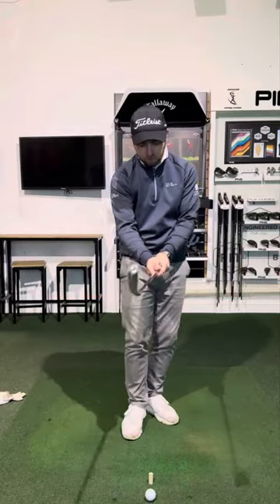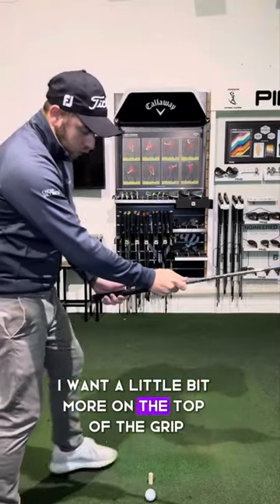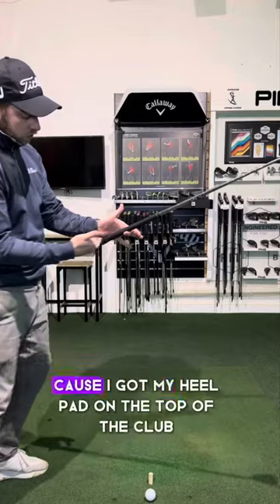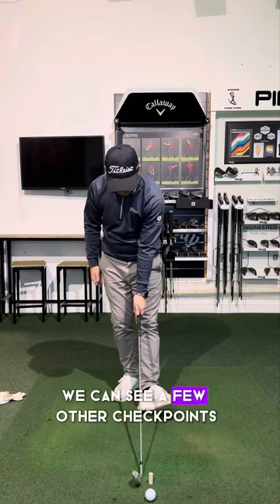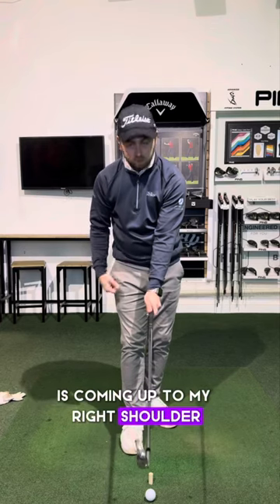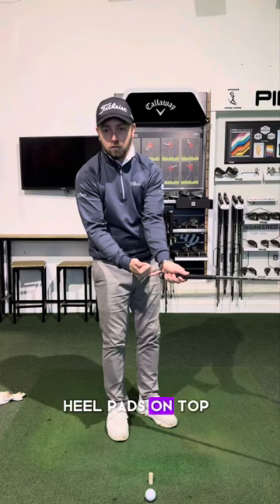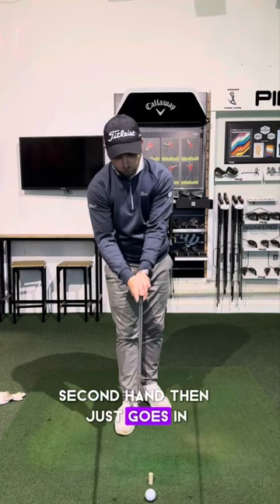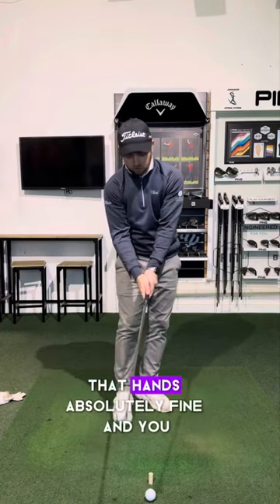Grip Checkpoints!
In this video I discuss some checkpoints on the glip for this golfer who kept slicing the golf bll